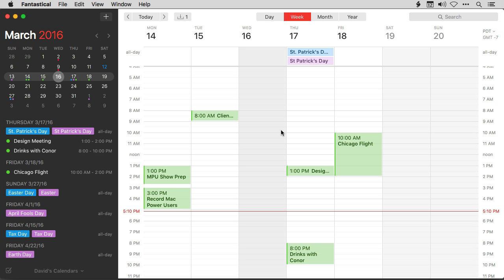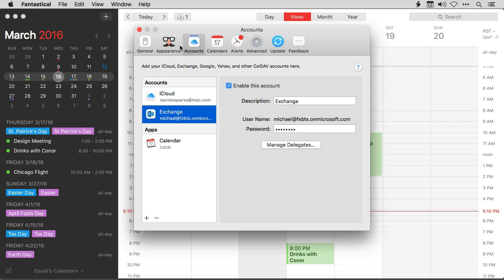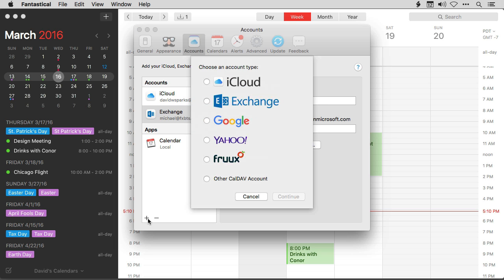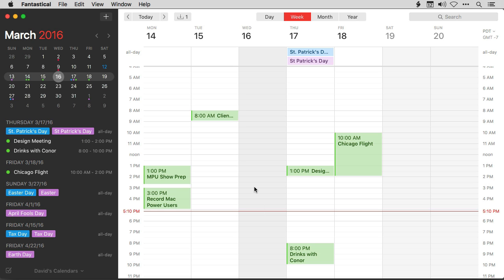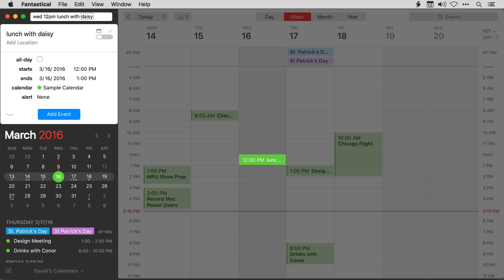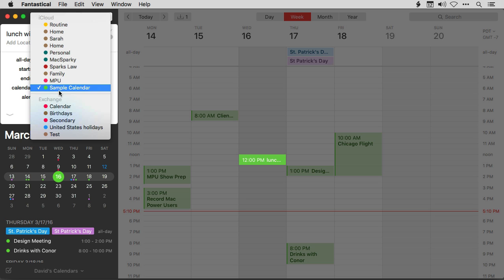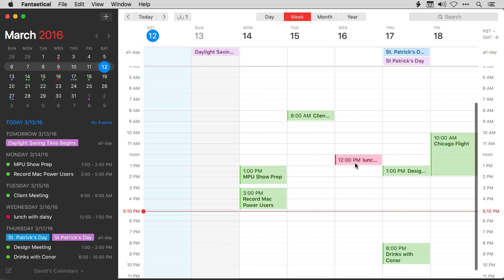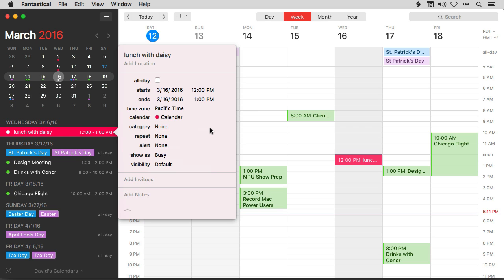Fantastical 2 for Mac - Exchange Support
Learn about how Microsoft Exchange works with the 2.2 update for Fantastical 2 for Mac.